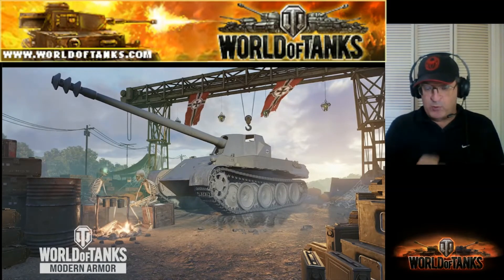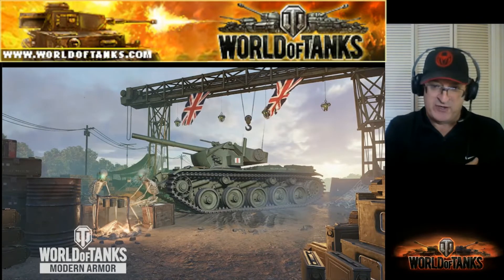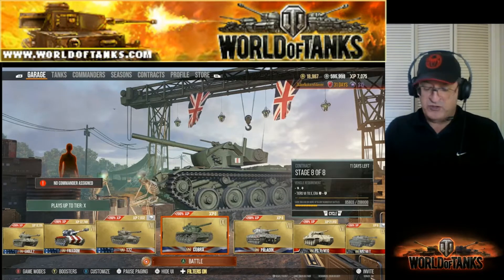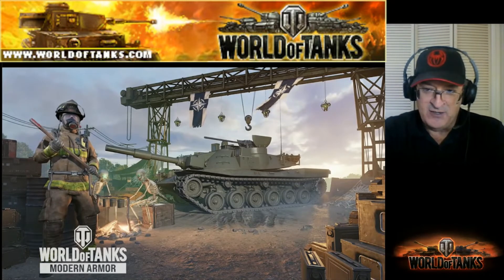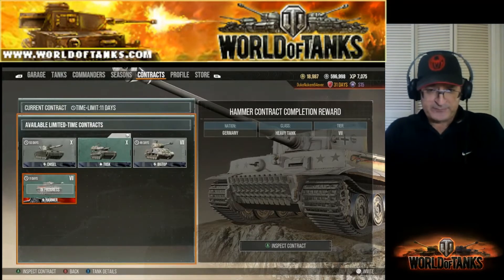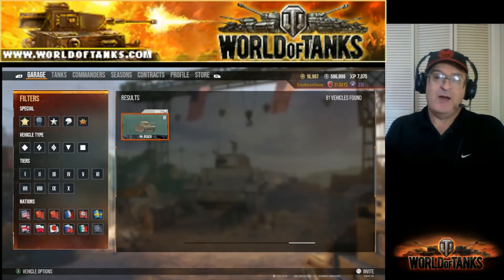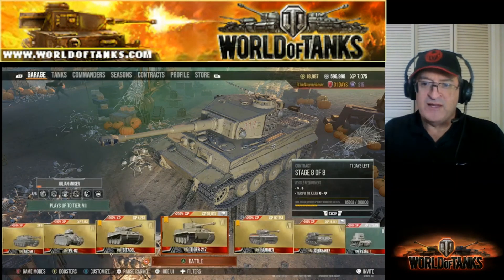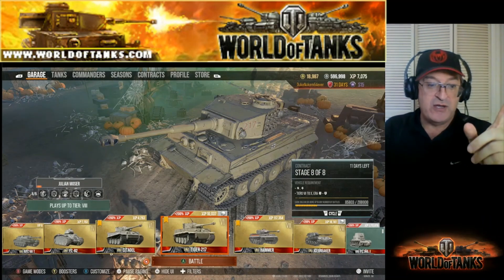Super SECRETS! - How do you get FREE Premium tanks in World of Tanks? XBOX console PS4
You can get FREE tanks from:
Anniversary gift
Long Haul card
Spending FREE Gold (from cards)
Contract
An Operation (Op)
Season Pass and/or Ultimate Season Pass
Exchanging Free XP

I have received at least 1 tank from each of these methods & you can learn how to do it, too!

For FREE!